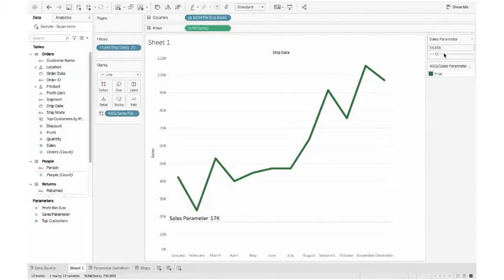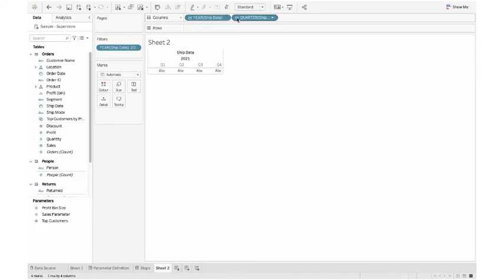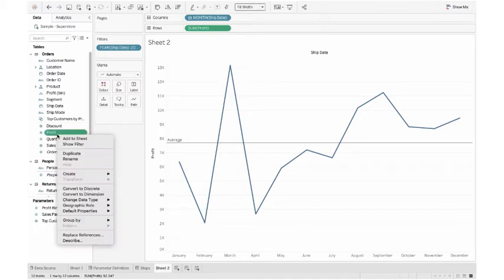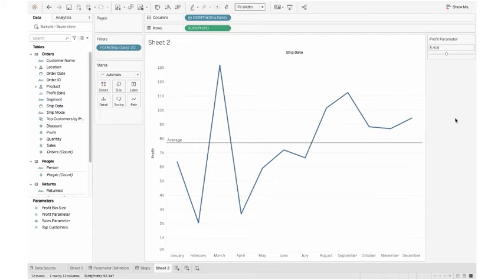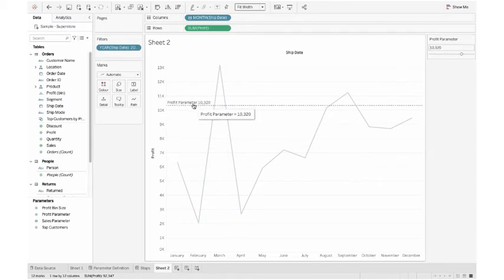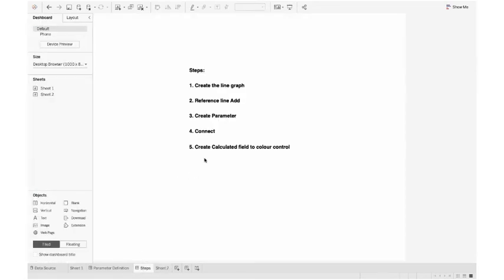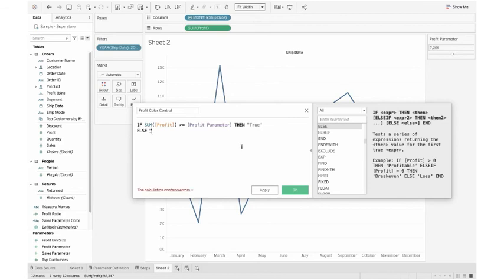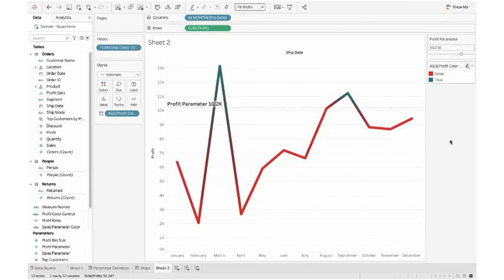Dynamic parameter with colour change: Tableau Tricks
Colour changes with parameter value change in reference line